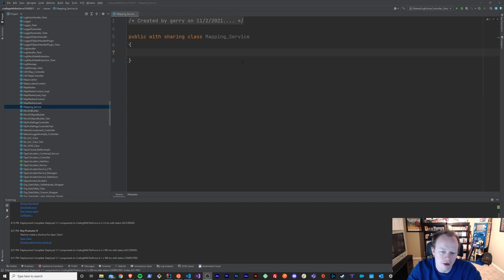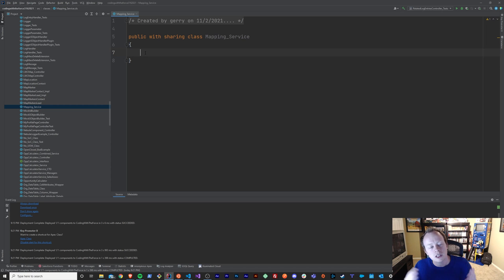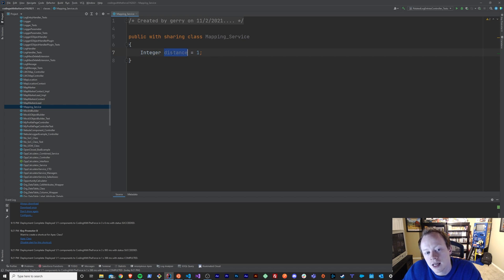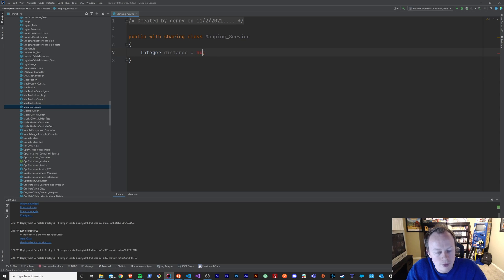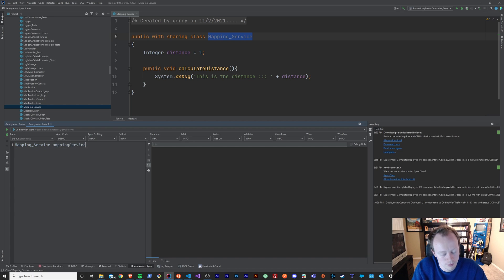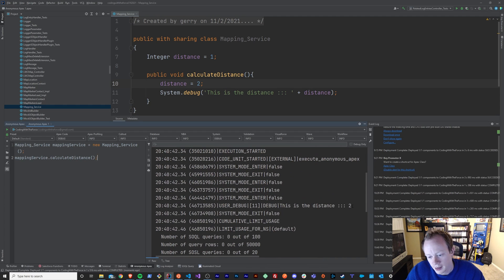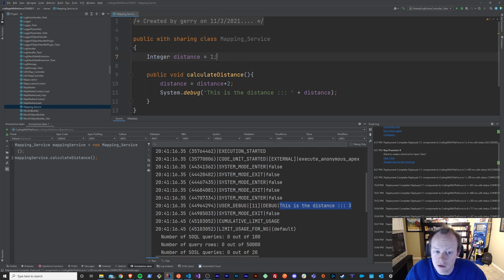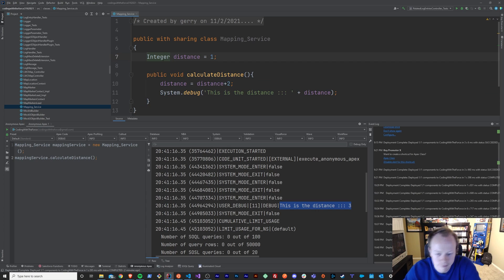Salesforce Apex Master Class (Ep. 8) - What are Variables in Apex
Apex Master Class Episode 8 of 132

In this episode we go over what variables are in the Apex Programming Language and how to actually use them!

Table of Contents:

0:00 - Intro
0:21 - What we go over in this video
0:44 - What is a variable?
2:06 - Creating and using a variable in Apex
8:33 - Outro